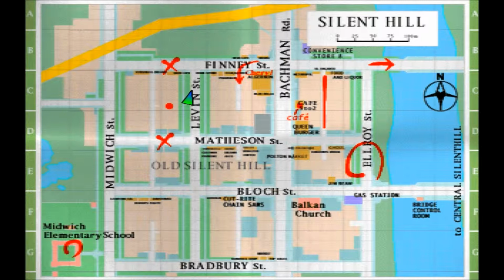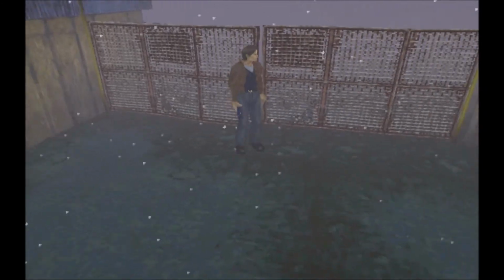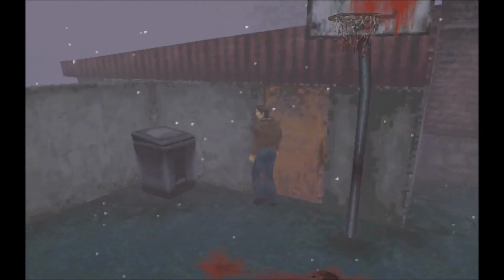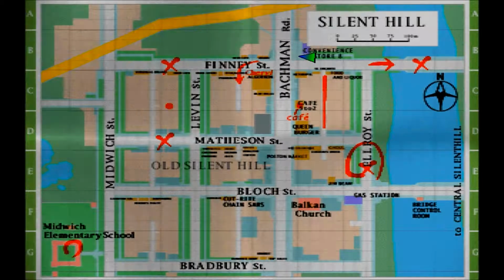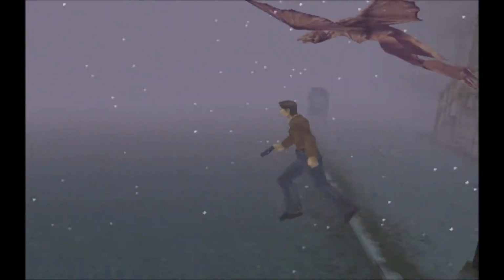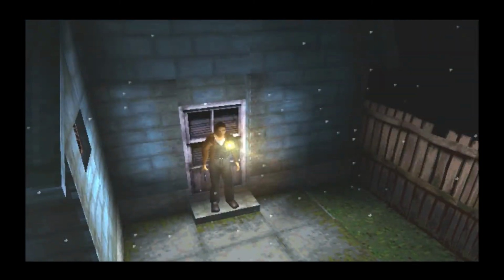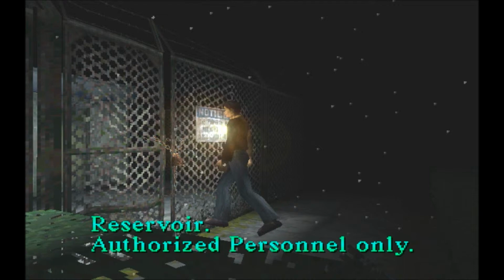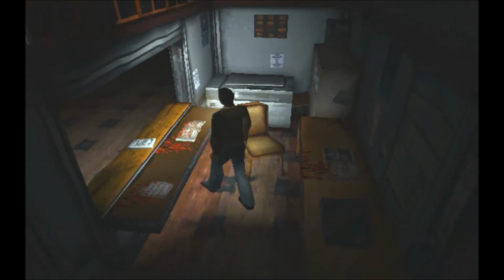Let's Play Silent Hill Part 3 Three Keys, Three Locks, The Rest Is Just Searching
In order to get through the Doghouse we need three keys! So let's go find them!